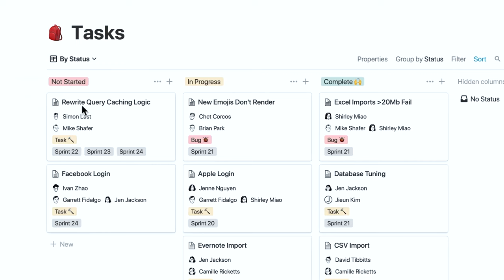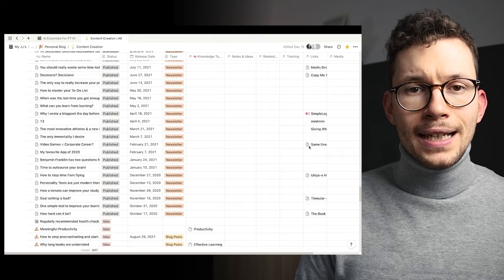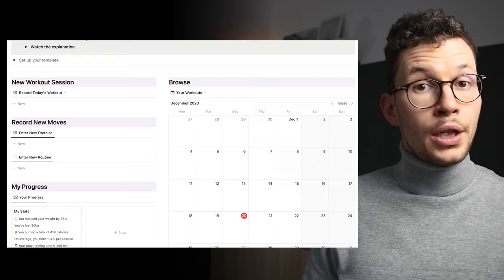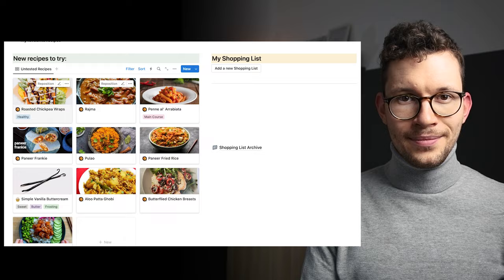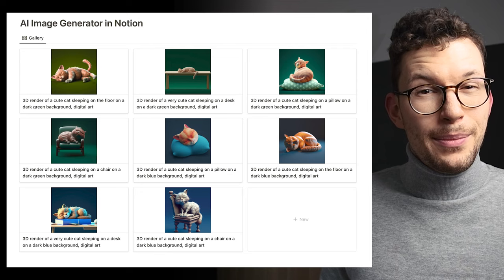How To Finally Get Started With Notion in 2024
3 Secrets to make Notion actually work for you this year.

Notion can be an intimidating tool to learn. You start with a blank page, it has a steep learning curve and all these complex templates can be super overwhelming.

But, learning Notion can also be immensely rewarding. Who wouldn't want to better organise their life, learn a super fun tool or streamline your business operations?

In this video, I'll share with you my top three tips to finally get started with Notion. You'll learn:

- The one trick to actually use Notion (instead of dropping it every single time)
- One big mistake you need to avoid at all cost
- A really important question you should ask yourself if you want to use Notion the right way

Chapters:
00:00 Intro
00:23 How to finally start using Notion
02:00 One BIG Mistake to avoid when using Notion
03:21 Why do you want to use Notion?
04:28 How to master Notion